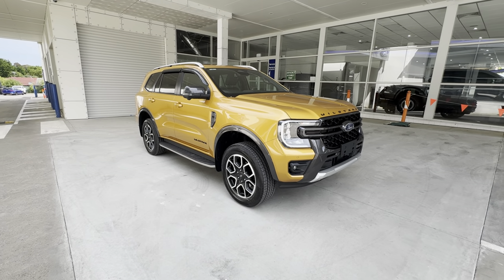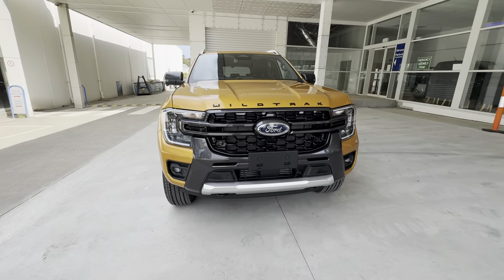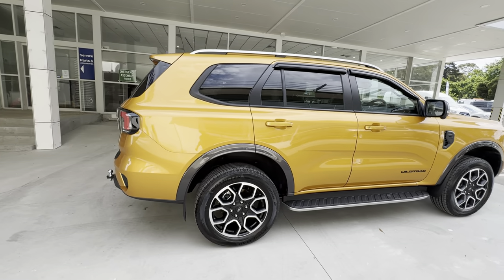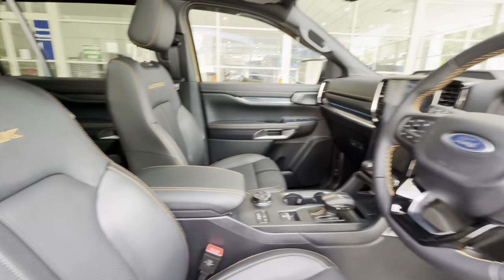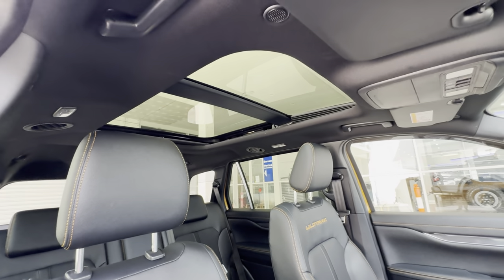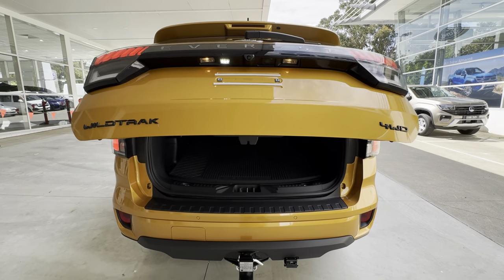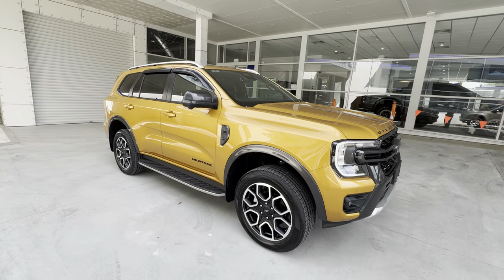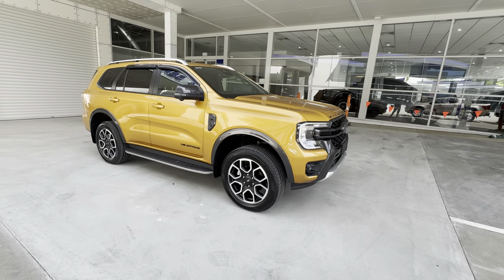Check Out The All-new Ford Everest Wildtrak!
Ford Everest Wildtrak first look.

Bringing the styling of the Ranger Wildtrak to the Everest and limited to between 500 and 800 units, the Everest Wildtrak sits between the Sport and Platinum models in the line up.

Available exclusively with the 3 litre V6 turbo diesel engine and 4WD.